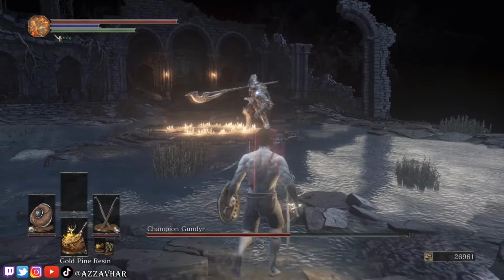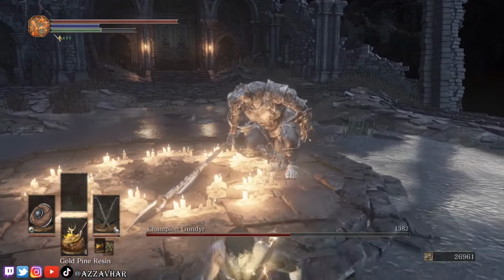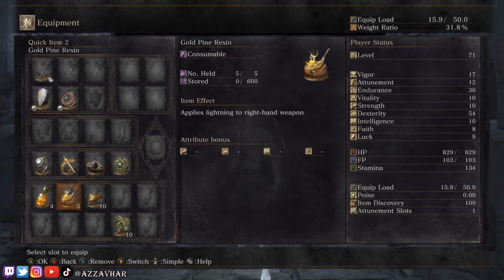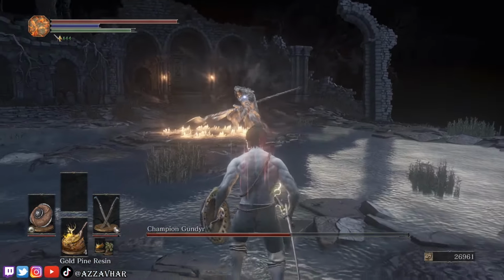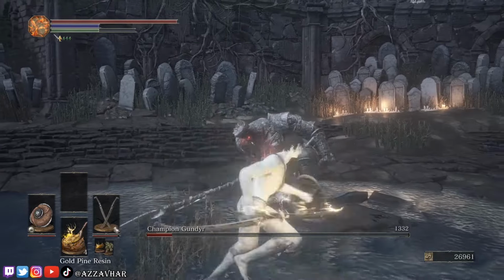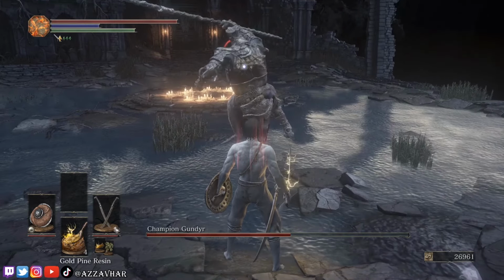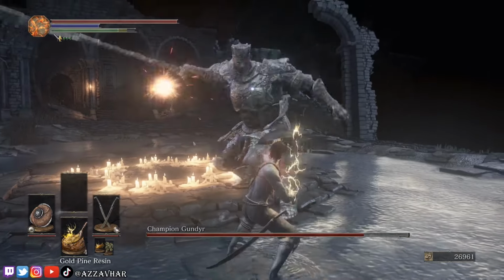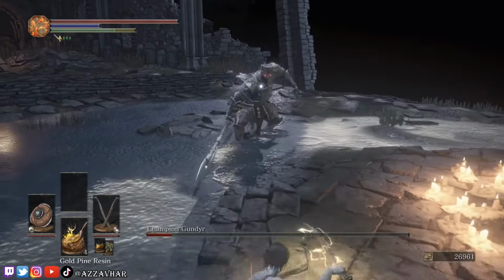Champion Gundyr Boss Guide 🔥 EASY KILL! 🔥 Dark Souls 3 🔥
⚔️ What is your favourite boss from the souls series? Let me know!